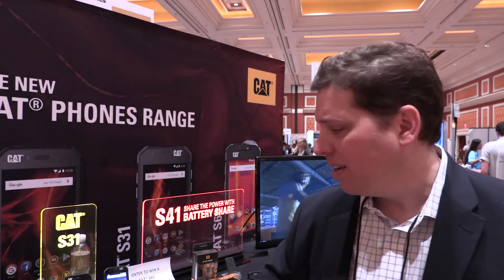Indestructible Smartphones: Catphones Interview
Carrying on Caterpillar’s leading heritage of supplying tough, reliable equipment for rugged conditions, Cat® phones brings durability to mobile technology.

You can count on our range of robust, durable smartphones, mobile phones and accessories not to let you down when the going gets tough.